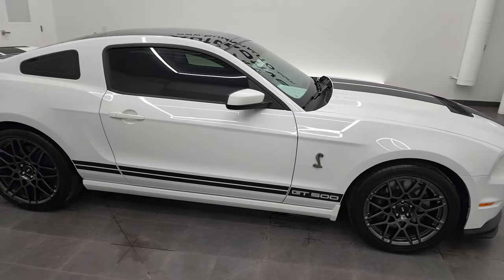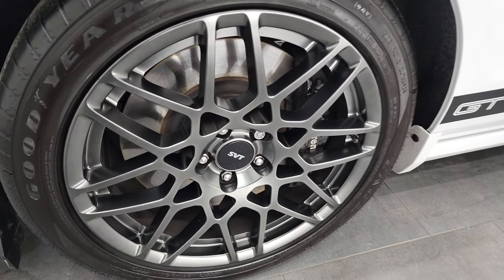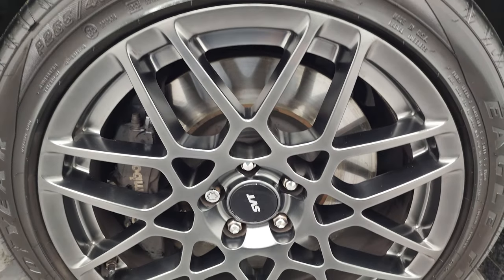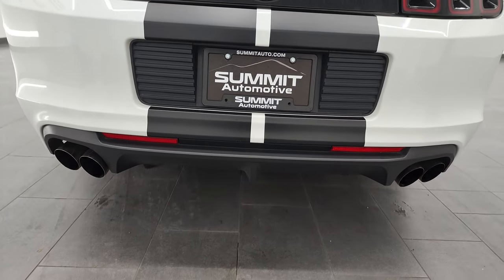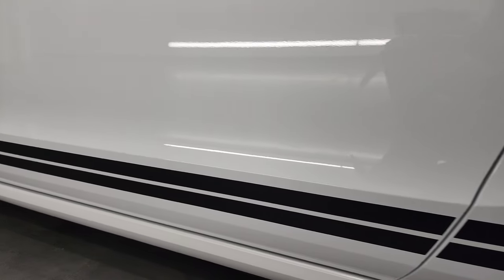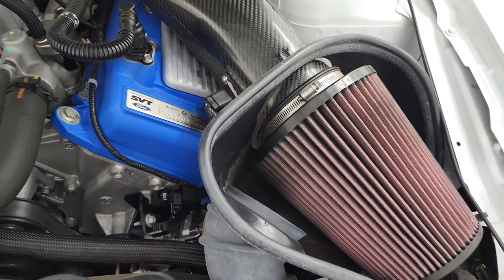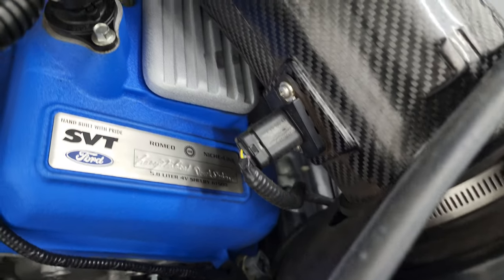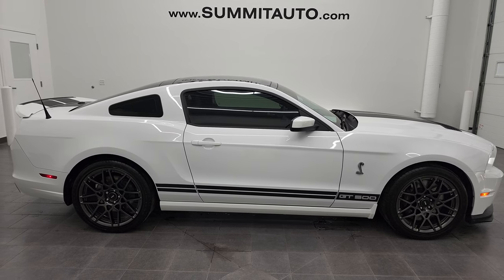2014 SHELBY GT500 GT-500 GLASS ROOF SHAKER PRO TRACK PACK SVT PERFORMANCE 4K WALKAROUND 12875Z SOLD!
This 2014 FORD MUSTANG SHELBY GT500 GLASS ROOF TRACK PACK RECAROS SHAKER PRO IN OXFORD WHITE FOR SALE IN FOND DU LAC OSHKOSH WISCONSIN 54935 is the vehicle we did walk around review of today.

GT500 PRODUCTION NUMBERS.

Thank you for checking out this video of this 2014 FORD MUSTANG SHELBY GT500 GLASS ROOF TRACK PACK RECAROS SHAKER PRO IN OXFORD WHITE FOR SALE IN FOND DU LAC OSHKOSH WISCONSIN 54935

STOCK: 12875Z
PRICE: $64,999
MILES: 13,764
MAKE: FORD
MODEL: SHELBY GT500
VIN: 1ZVBP8JZ4E5262160
LOCATION: FOND DU LAC OSHKOSH WISCONSIN, 54937 TRUCKS ON 41

CLEAN TITLE HISTORY! CLEAN CARFAX! 5.8 Liter DOHC Supercharged V8 Engine, 662 Horsepower, Two Door Coupe, GT500 Center Stripes, GT500 Side Stripes, SVT Performance Package, Glass Roof, SVT Track Package, Aluminum Hood With Air Extractors, SVT Engineered Bilstein Cockpit Select-Dampers, Launch Control, 6 Speed Manual Transmission Stick Shift, Rear Wheel Drive RWD 4x2 Two Wheel Drive, Driver Seat Height Adjuster, Non Smoker, Shelby Man Recaro Leather Seats with Suede Inserts, Black Ebony Leather Seats, Fixed Glass Roof, Dual Rear Exhaust, Power Mirrors With Built-in Blindspot Mirrors, Advancetrac with Electronic Stability Traction Control, 3.31 Gears, Goodyear Eagle F1 P285/35 ZR20 Rear Tires, Goodyear Eagle F1 265/40 ZR 19 Front Tires, Painted SVT Alloy Rims Premium Wheels,, Four Wheel Disc Brakes, Brembo Front Disc Brakes, Decklid Spoiler, Fog Lights, HID High Intensity Discharge Headlights, LED Running Lights, LED Tail Lamps, Easy Fuel Capless Fuel Fill, Chrome Tipped Exhaust, Black Hood Decal, AM / FM Radio Tuner, Sirius/XM Satellite Radio Capabilities Sirius / XM, CD Player, Shaker Pro Premium Audio System, Microsoft SYNC System with Bluetooth, Hands-Free Audio System Blue Tooth, Auxiliary MP3 Jack Portable Audio Connection, Factory Subwoofer, USB Jack Portable Audio Connection, Keyless Entry System, Rear Window Defroster, Driver and Passenger Front Air Bags, L.A.T.C.H. Child Safety System, Side Curtain Air Bags SRS Safety Restraint System, Homelink System with Three Programmable Buttons for Garage Doors, Lighting Systems & Security Systems, Compass, Outside Temperature Display and Mileage Display, Factory Floormats, Air Conditioning AC, Cruise Control, Power Locks, Power Windows, Tilt Steering Wheel, Automatic Headlights Autolamp, Oxford White, CLEAN AUTOCHECK! Very very clean inside and out! This is one of the sharpest 2014 Ford Mustang GT500 cars we have ever had on our lot! Make your move before this super clean ride is gone!